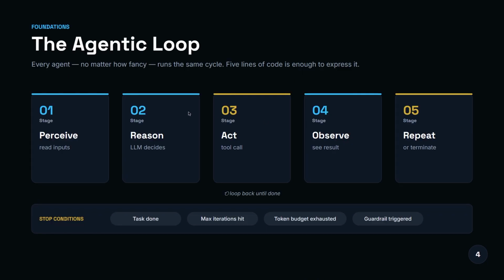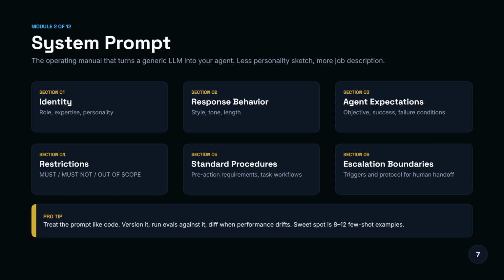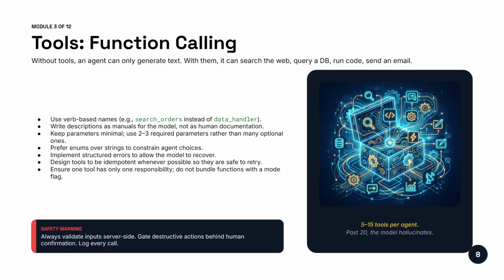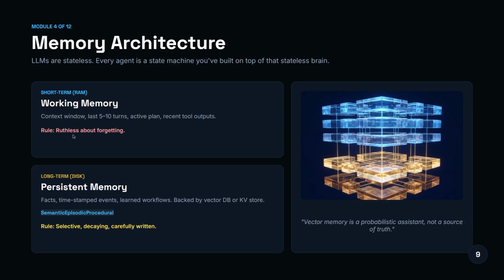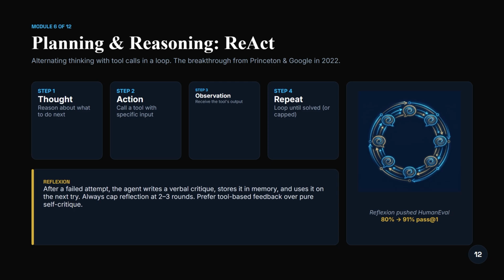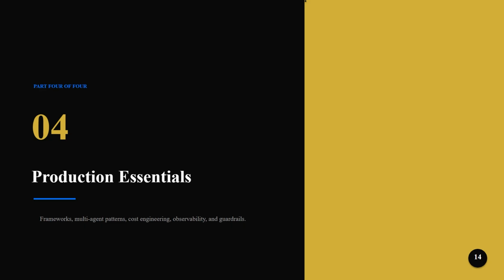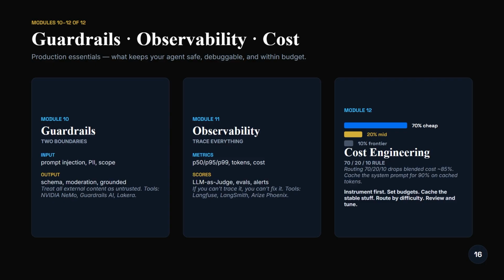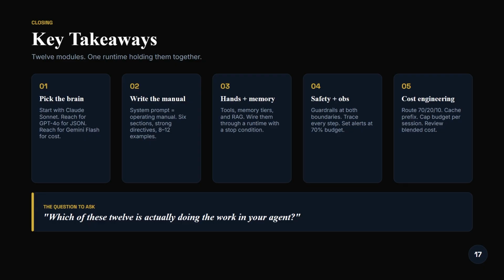AI Agents Explained in 10 Minutes